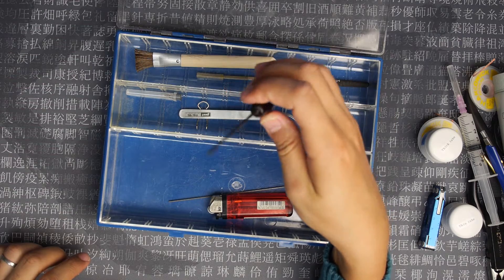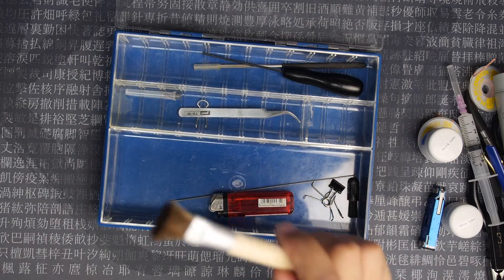Building A Mechanical Keyboard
Building a mechanical keyboard is perfectly achievable goal, and can be done with some easily available tools.

EPIC DESK TOUR!! Not really. These are the toolsI have to help me build and maintain my keyboards. Now that I have room to work, I can actually use this stuff much more easily. If you're building your own mechanical keyboard, you'll need most of this stuff.

A lot of people make do with cheaper soldering irons than the Hakko FX888D, but having had a cheapo one in the past, I wanted to upgrade to the Hakko.

Soldering iron - Hakko FX888D
Desoldering gun - Hakko FR300